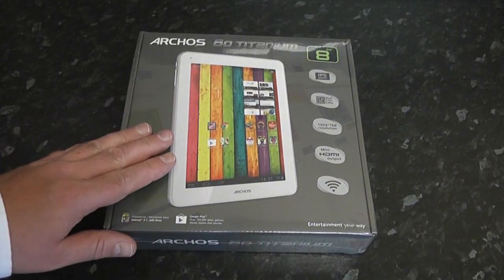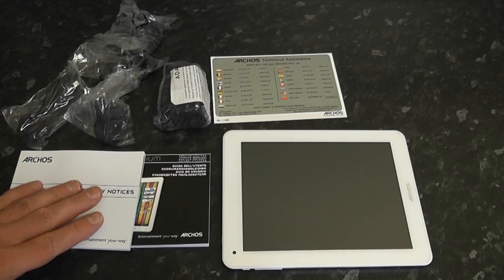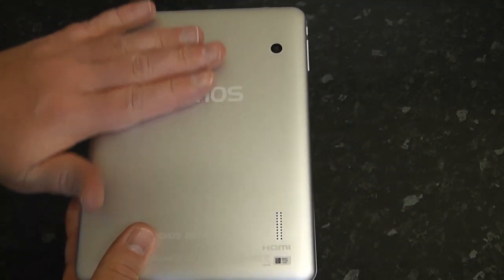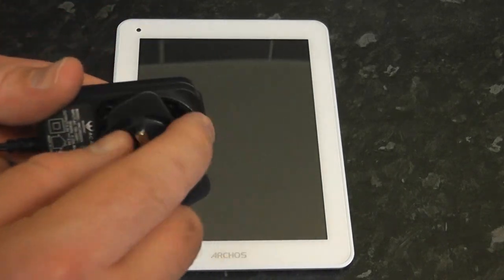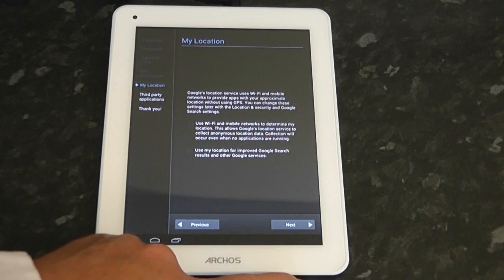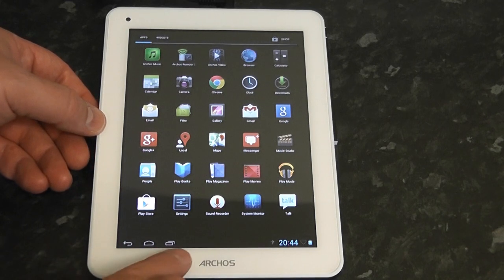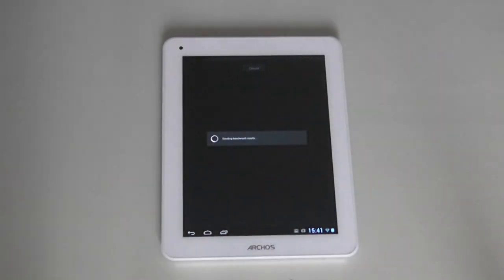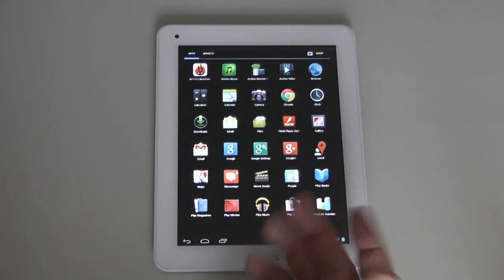Archos 80 Titanium Review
Brand Archos
Item Weight 540 g
Product Dimensions 15.4 x 20 x 1 cm
Display 1024 x 768 pixels IPS Panel
Screen Size 8 inches
Processor Brand ARM A9 1.6GHz
Capacity 8GB + Micro SD up to 64GB
Graphics Card Description Integrated Quad Core GPU Mali 400 MP4
Operating System Android Jelly bean 4.1
Lithium Battery Weight 300 grams
Video Playback H.264 HD up to 1080p @30fps